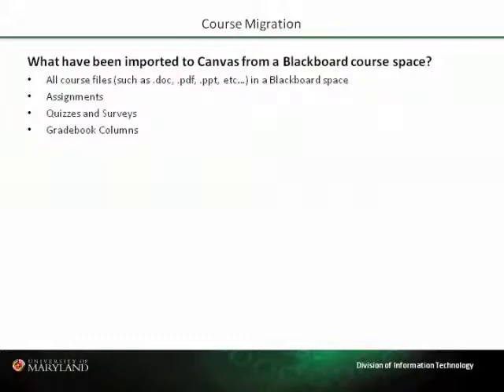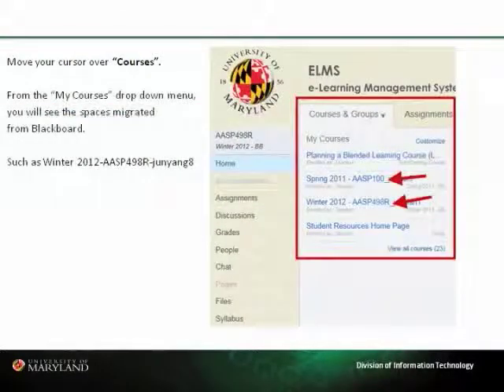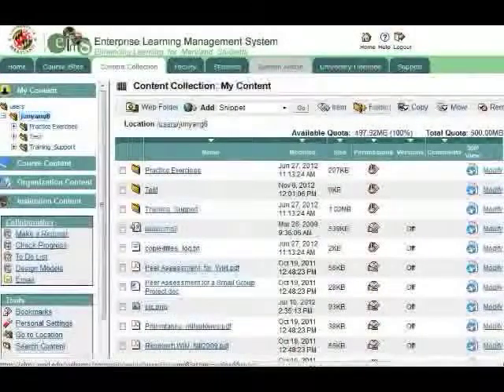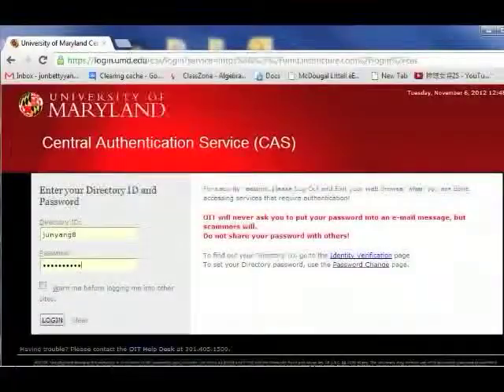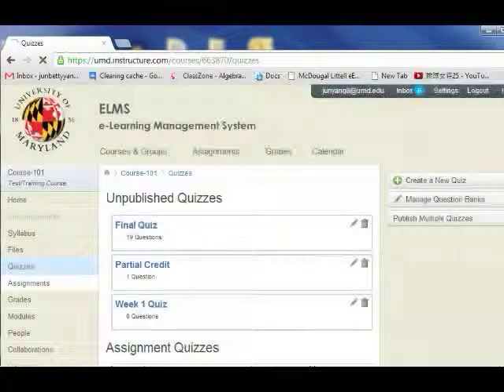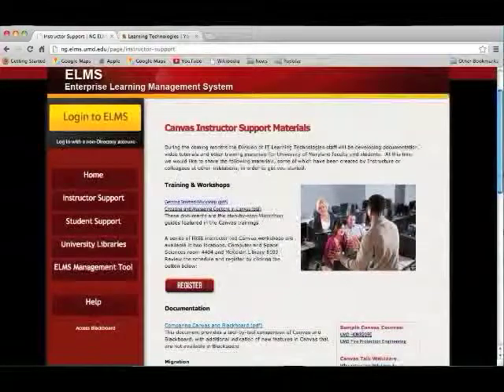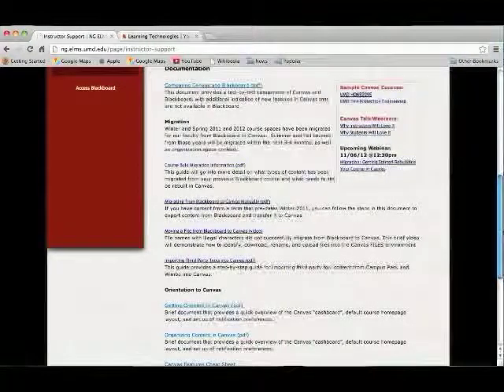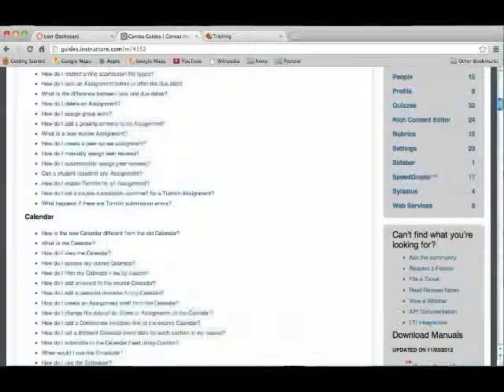Migration: Getting Started in Canvas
The migration process is now underway for winter and spring courses. Join us for this webinar in which the Learning Technologies staff will be available to answer questions regarding the migration process or specific migration questions concerning your course.